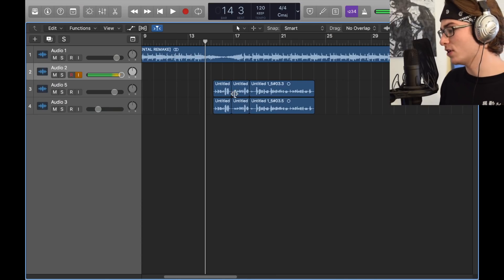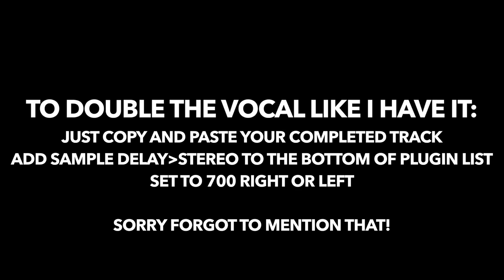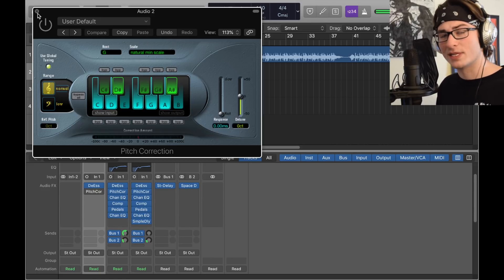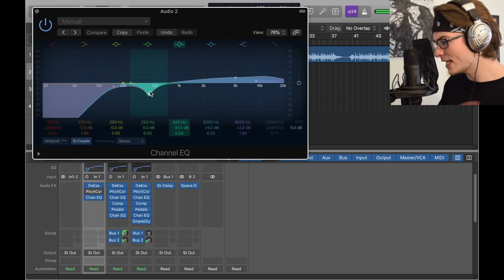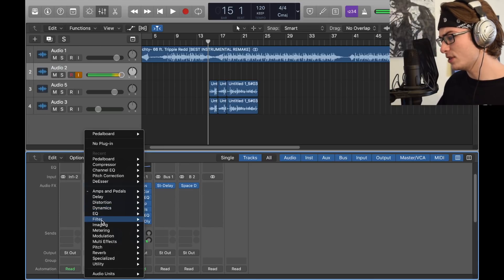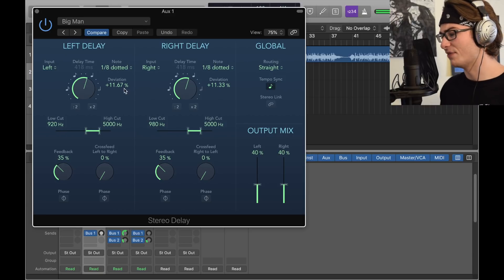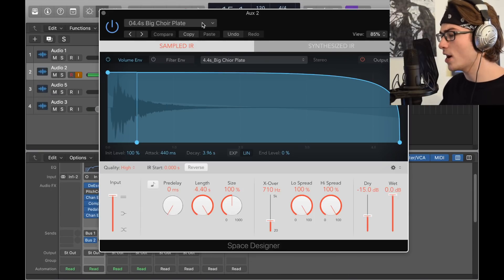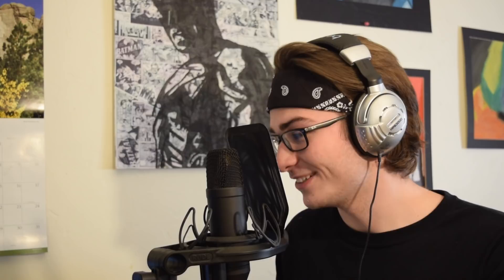How to Sound Like TRIPPIE REDD Pt. 2 - "66" Vocal Effect - Logic Pro X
FLEXIN TIL IM 66 - - - - - - - - - - (Prod. By DY) (Reprod. By JuggBeats)

In this video i will teach you the easiest way to sound like Trippie Redd in Logic Pro X. This vocal effect is based on the hit song 66 by Lil Yachty. Enjoy!

- Crab Lord

IGNORE THIS LOL:

killy no romance 16yrold free rap beats lil uzi type beat yung pinch post malone logic pro x tutorial stock plugins how to mix and master reverb delay sample how to autotune crab lord harmony melody chorus hook verse rap how to rap easy simple sing flow beautiful version soundcloud reaction grow make money with youtube go flex instrumental fl studio audacity adobe premier pro final cut pro x MacBook vocal tutorial how to record great vocals rode nt1 mic stand slippery rock college youtuber reaction fun lit playlist summertime problems yungcrabgod smooth wild bryson tiller 21 savage metro boomin offset quavo takeoff migos drop out xxl best condenser microphone home studio pitch correction lil pump lil yachty photoshop graphic design, how to sound like travis scott, travis scott vocal tutorial, easiest way to sound like travis scott, how to sound like travis scott using only stock plugins, logic pro x mixing tutorial, crab lord music, how to mix like a professional, how to master a song using logic pro x how to sound like trippie redd on audacity,
how to sound like trippie redd logic pro x,
how to sound like trippie redd fl studio 12,
how to sound like trippie redd logic pro,
how to sound like trippie redd fl studio,
how to sound like trippie redd on garageband,
how to sound like trippie redd on pro tools,
how to sound like trippie redd in 5 minutes,
how to sound like trippie redd on logic pro x,
how to sound like trippie redd on fl studio,
how to sound like trippie redd on logic,
how to sound like trippie redd pro tools